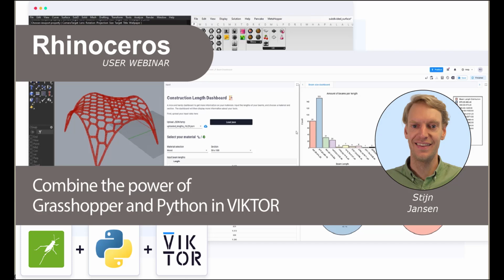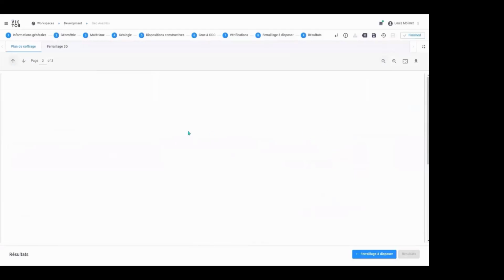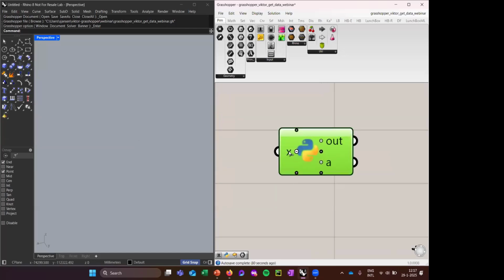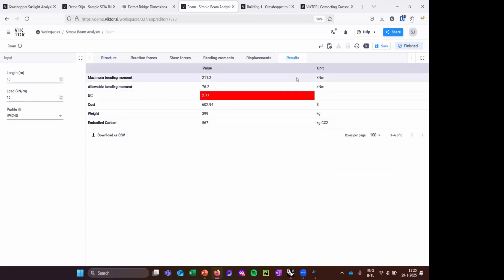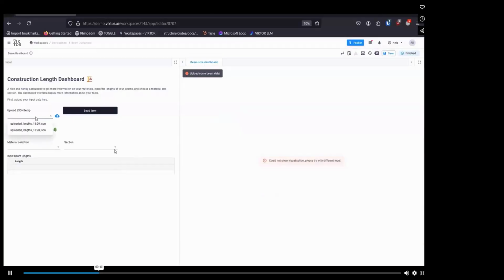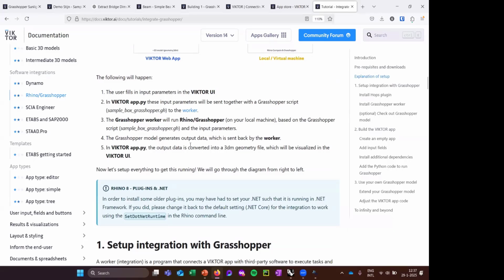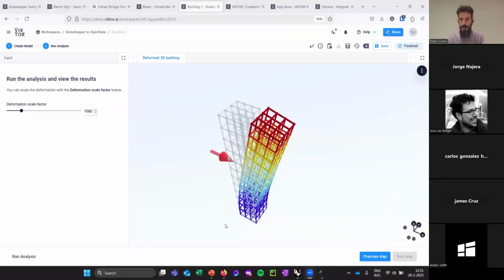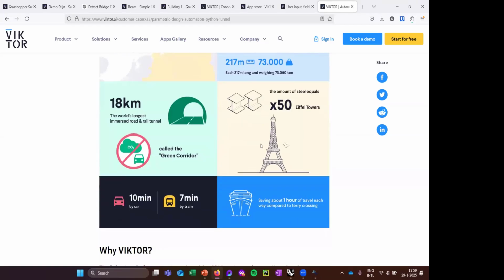Rhino User Webinar: Combine the power of Grasshopper and Python in VIKTOR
In this webinar, we delve into the powerful integration of Grasshopper, Python, and VIKTOR to revolutionize automation and design processes. Discover how these tools can improve your workflows, support collaboration, and bring your design capabilities to the next level.

What to expect:

User Interface: How to create a VIKTOR web app using Python based on your Grasshopper model
Data Connection: Learn how to utilize the VIKTOR API to pull/push data directly into Grasshopper.
Advanced Visualizations: Discover how to create dynamic dashboards using Python and Plotly.
Structural Analysis: Perform advanced analyses by pushing geometry from Grasshopper to VIKTOR.

Highlights:

Practical demonstrations showcasing the synergy between Grasshopper, Python, and VIKTOR.
Access to ready-to-use scripts for your projects.
A deep dive into advanced design and automation capabilities with these tools.

Stijn Jansen, Chief Product Officer at VIKTOR, has a background in Aerospace Engineering and expertise in parametric design, knowledge-based engineering, and civil, geotechnical, structural, and offshore engineering, Stijn specializes in automating design processes to make engineering work faster, better, and more enjoyable. At VIKTOR, he works closely with customers and teams to create impactful solutions, empowering engineers to focus on solving complex challenges.